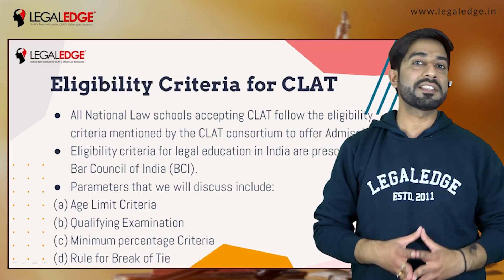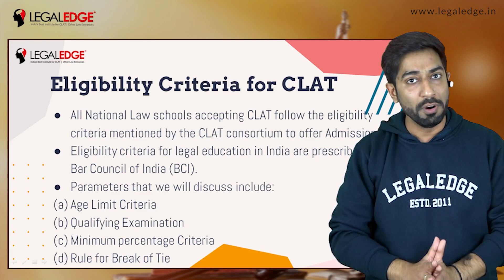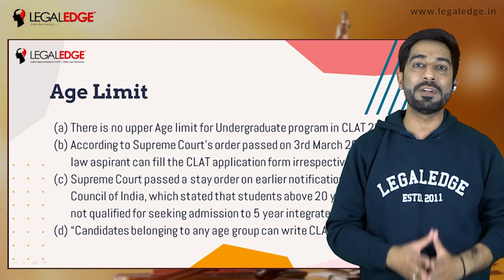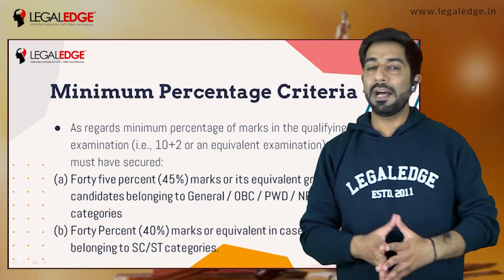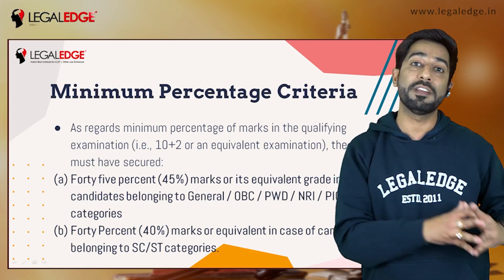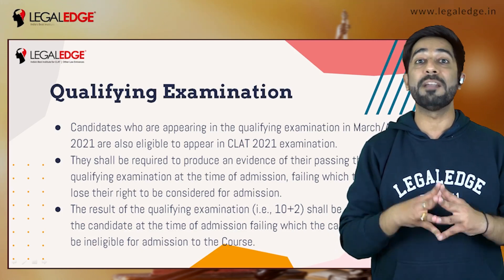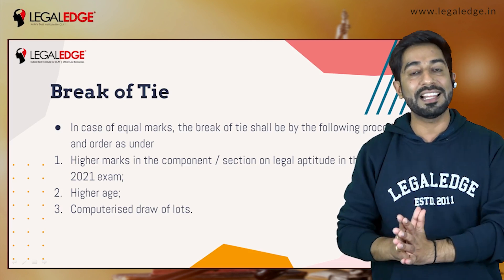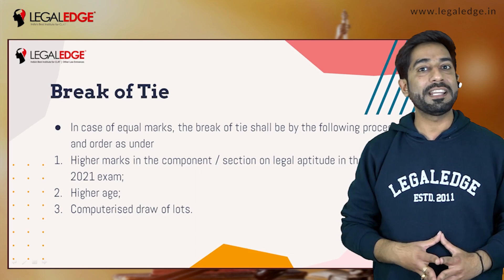CLAT Exam Eligibility for CLAT 2022 | All about CLAT by LegalEdge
Register now for FREE Demo Class and a FREE Mentorship Session

11th and 12th class students who are planning to appear in CLAT, must be looking for some information around CLAT Exam Eligibility criteria. LegalEdge is here to answer all your queries. With this video we are discussing about:
👉Age Limit Criteria
👉Qualifying Examination
👉Minimum Percentage Criteria
👉Rule Of Break Of Tie

Hey, we're LE ❤️
We've been training & mentoring CLAT aspirants for 10 years now (we just turned 10, in fact, 🙏). In this journey, we've trained over 15,000 students and mentored a lot of lot more and hundreds of law schools across India have LEtians in each batch. 😃

That was about us! Now, how can we be an invaluable part of your CLAT prep journey? 🙋‍♂️🙋

For those who wish to join our upcoming courses (attend our Demos - you'll feel the difference 😉)

A quick summary of what makes us what we are:
- Over 15 Faculties with 7-8 years of average training experience (each!) 👨‍🏫
- Over 30 Rankers' Study Material (RSMs) 📚
- Over 25,000 questions to be practiced 📜
- Over 50 Mock Tests and over 350 Sectional, Topic & Speed Tests 📝
- And yes - at least 3 ranks each year under AIR 10 for the last 7 years now (in addition to hundreds of selections in National Law Schools each year)🏅

Adios! 👋